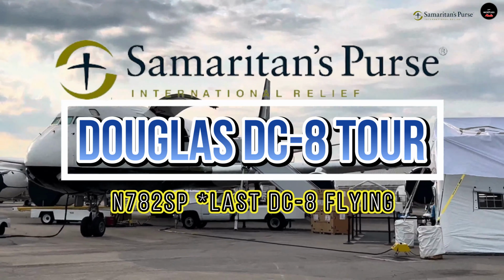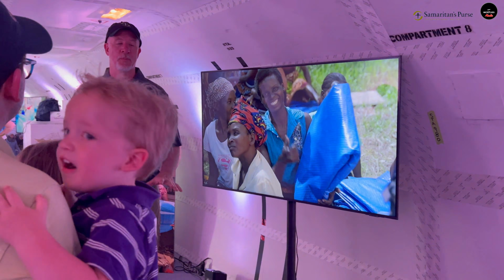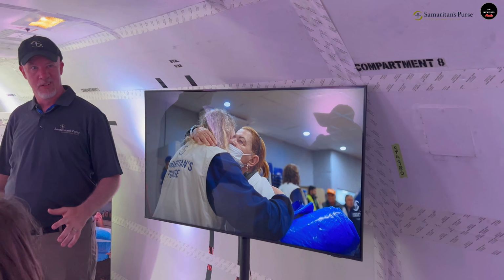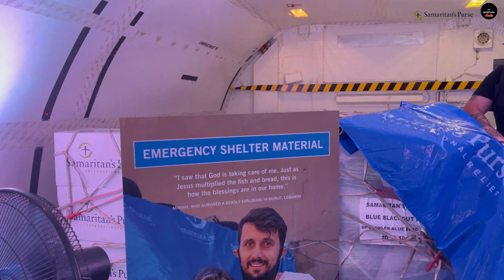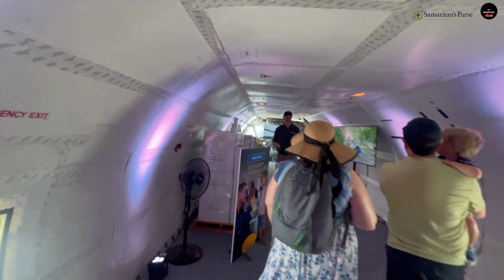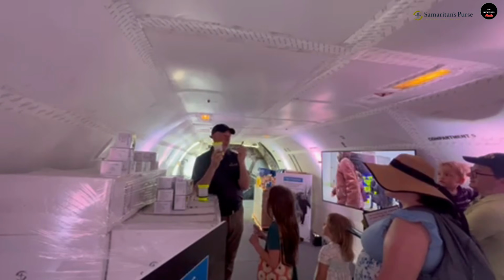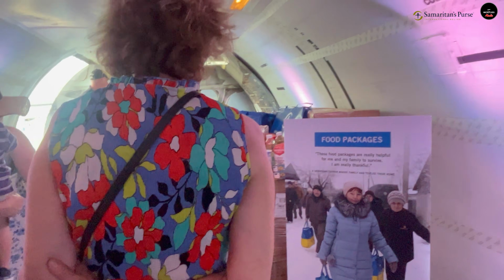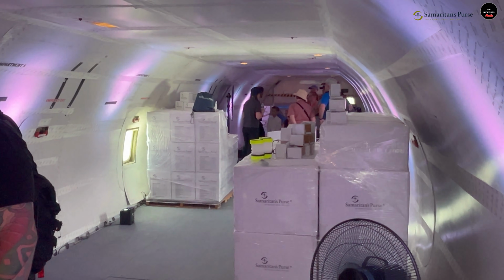Samaritan's Purse Douglas DC-8 N782SP Walk Through Tour & Take Off Updated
Join me for this walk through of the ultra rare @SamaritansPurseVideo Dougals DC-8 N782SP at the Dayton Air Show. This is the last DC-8 still flying in the United States, possibly the world. Enjoy this updated tour of this amazing aircraft!

Location: Dayton International Airport (KDAY)